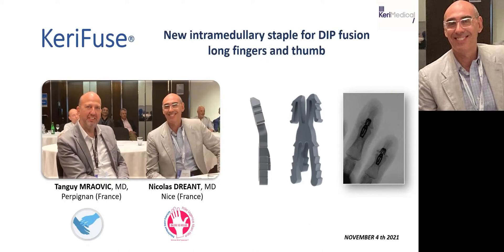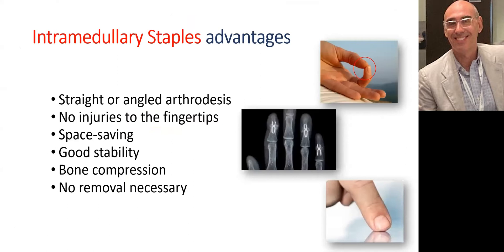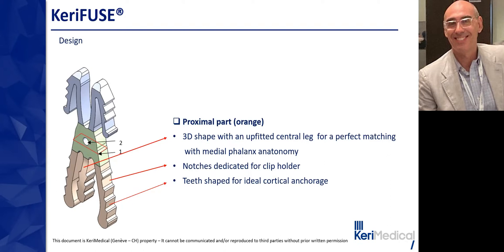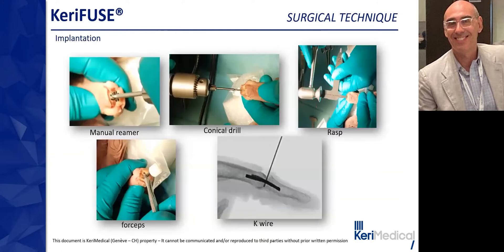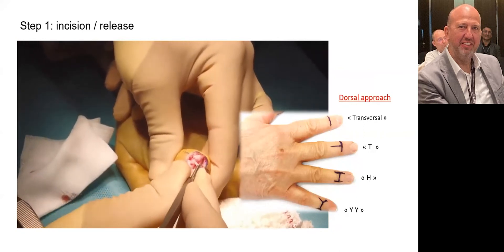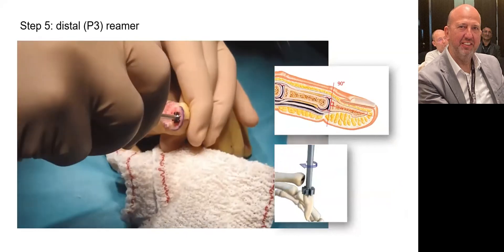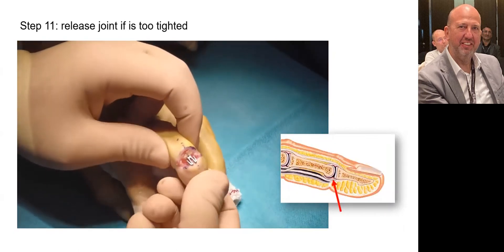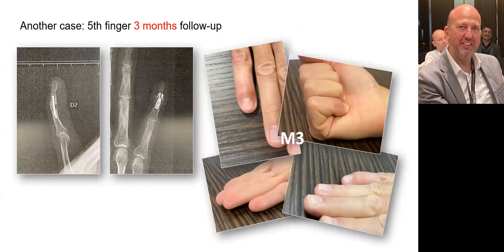Webinar - KeriFuse® Presentation and Surgical technique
KeriFuse® : new intramedullary staple for DIP fusion - Long fingers and thumb

Webinar - Presentation and surgical technique

Lead by Dr. Tanguy Mraovic (Perpignan - France) and Dr. Nicolas Dréant (Nice - France)